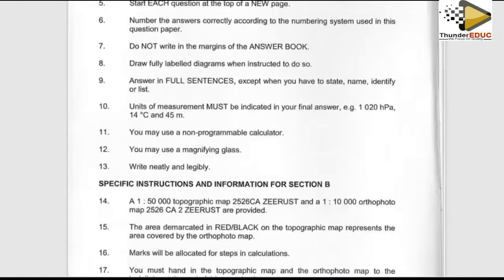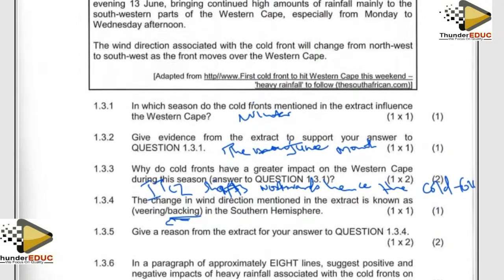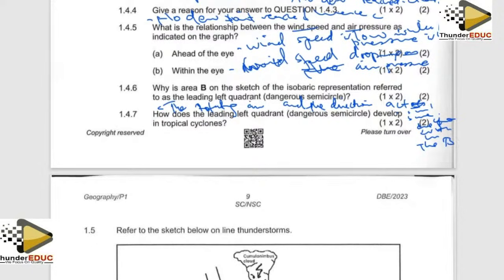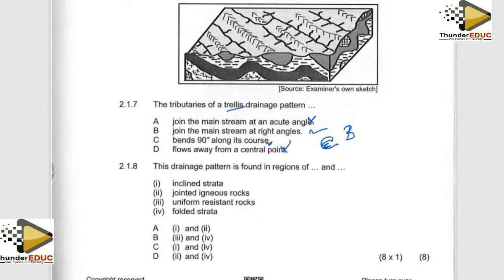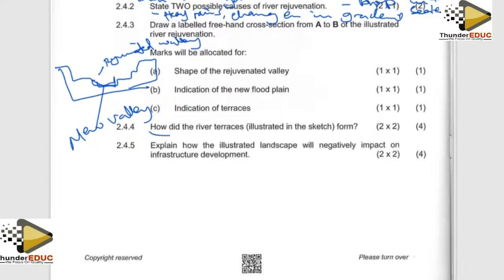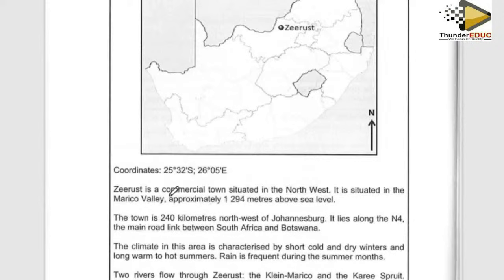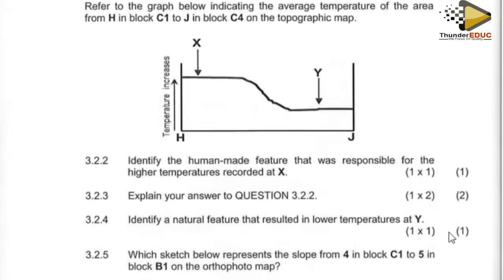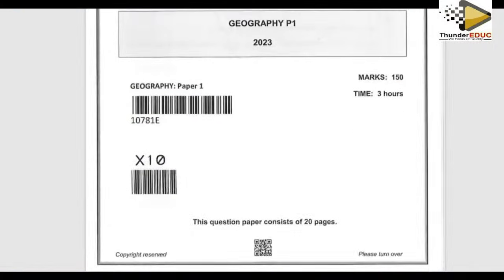2023 MEMO FINAL PAPER P.1 GRADE 12 GEOGRAPHY P.1 (MAP WORK CLIMATOLOGY) [THUNDEREDUC]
2023 MEMO P.1  GRADE 12 GEOGRAPHY P.1   (MAP WORK, CLIMATOLOGY)  [THUNDEREDUC]